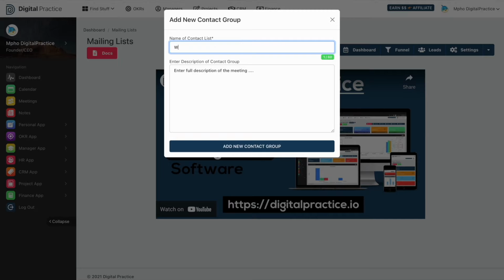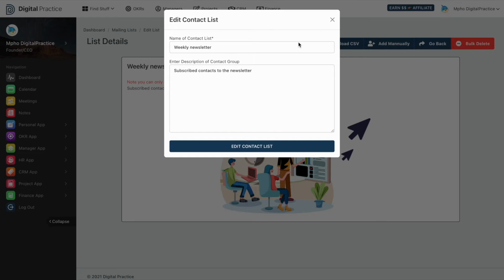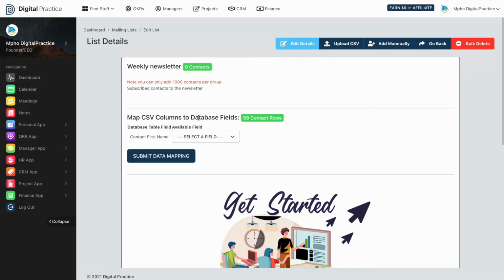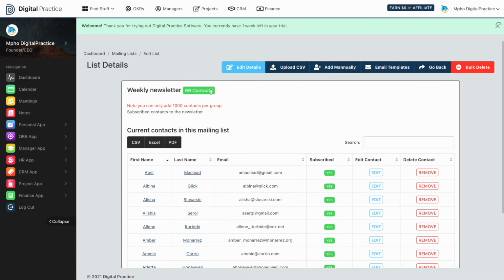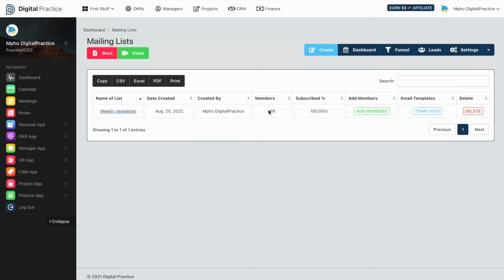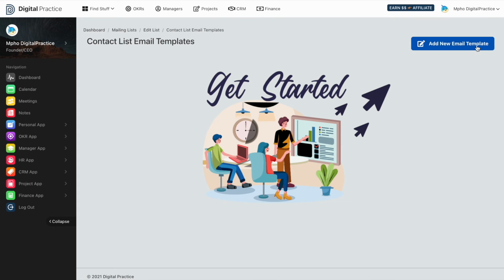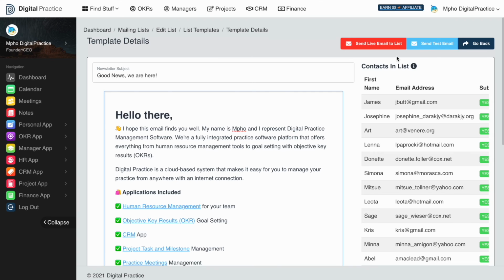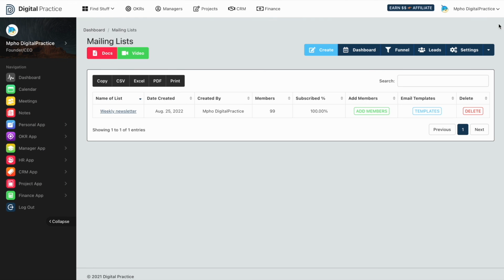CRM App: Mailing List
Taking your practice's marketing to the next level is easy with Digital Practice CRM email marketing software. Newsletters, marketing emails, and other marketing materials can be easily created and sent to your customers using this software. You can also track the results of your campaigns to see how they are performing.

We demonstrate how to use email marketing and mailing list tools in this video.

This app allows you to do the following:
- Upload contacts for email marketing
- Create email marketing lists
- Create email marketing templates
- Send bulk email for marketing